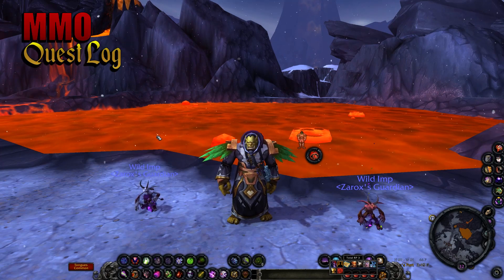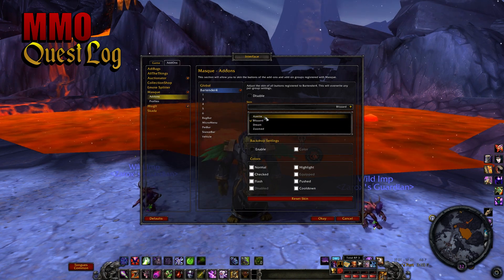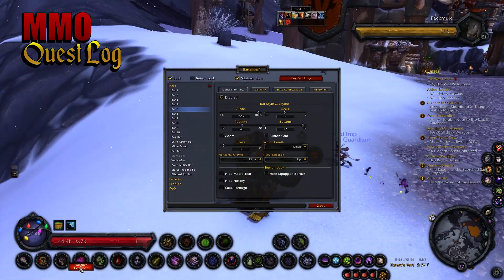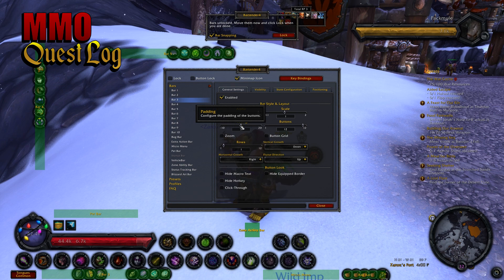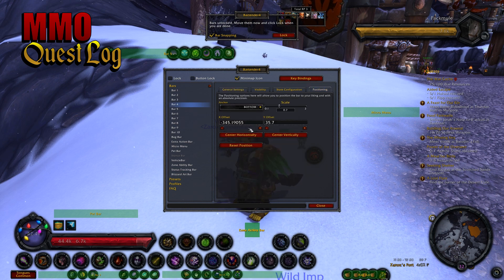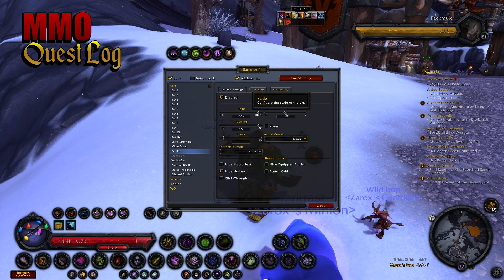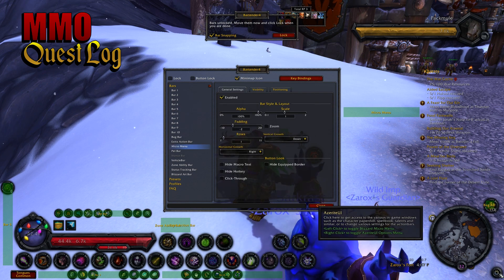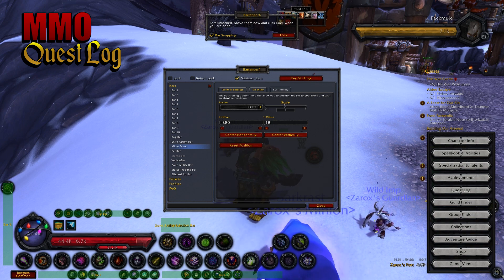How to customize Azerite UI using Bartender 4 - World of Warcraft UI Overhaul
A continuation of my last video where I showcased Azerite UI, in this video, I show you how to over come Azerite UI's limited options, by using Bartender4 to make it your own.